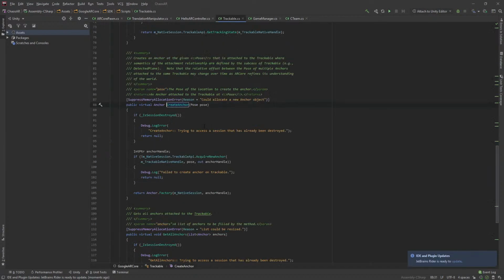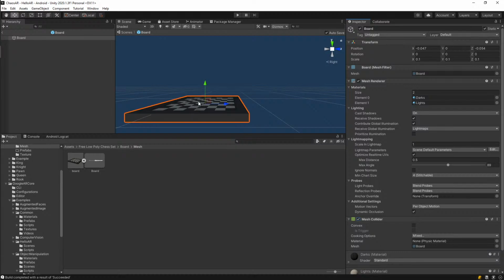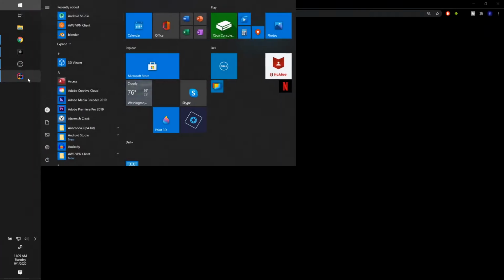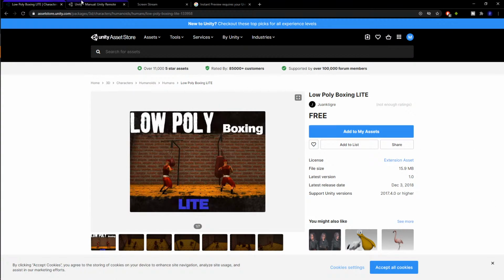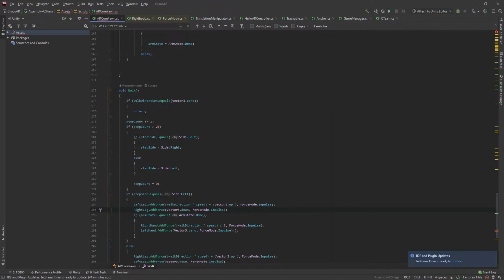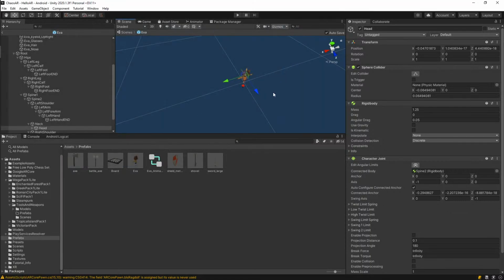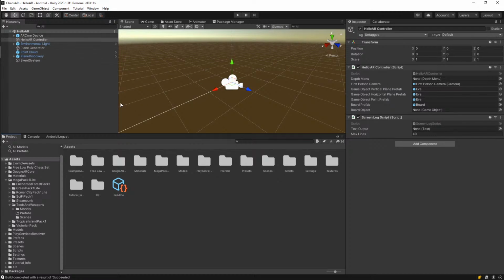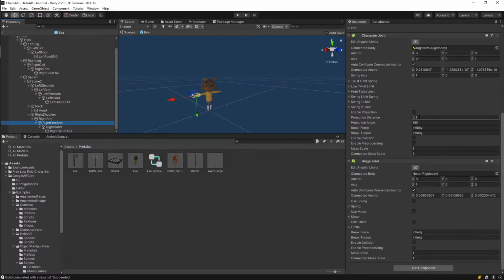Augmented Reality Game Fun Tuesday Live Stream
Lets play around with Googles ARCore to see if we can build an Augmented/Virtual Reality App